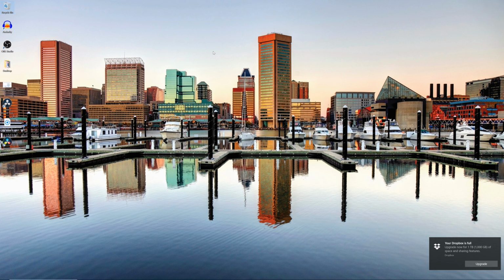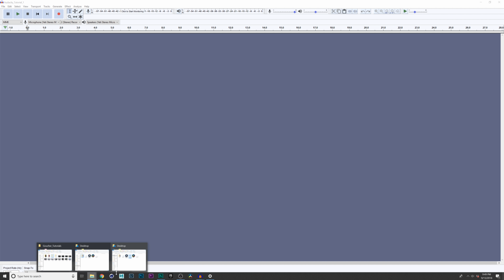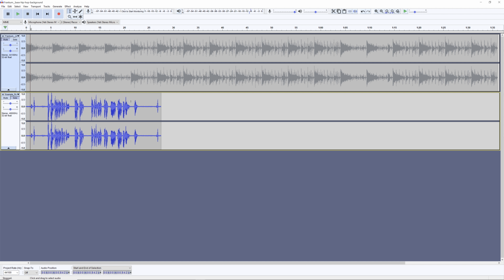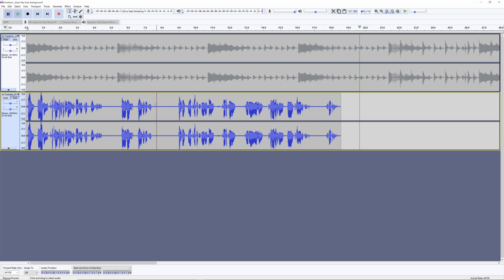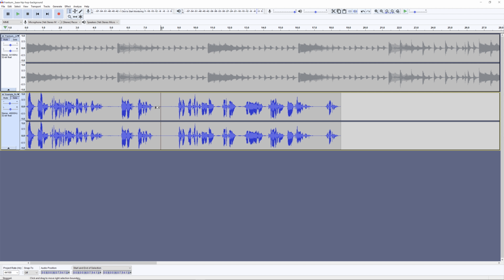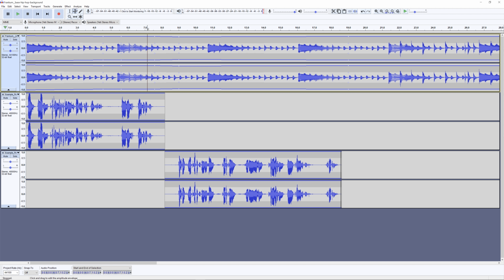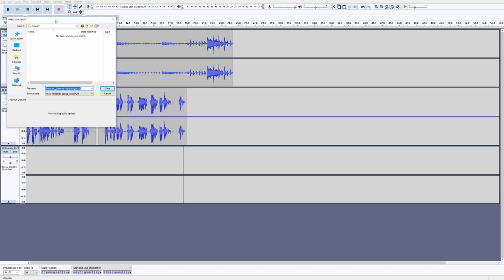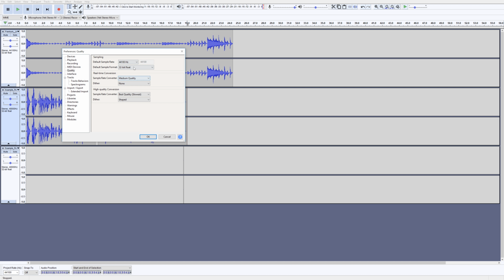Introduction to Audacity 2.2.2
Join me for a walk-through of Audacity's interface as well as recording and editing a sample podcast!